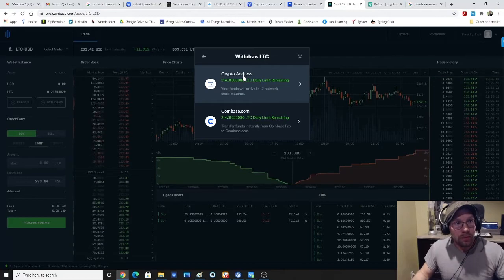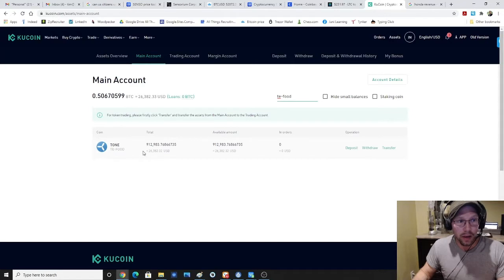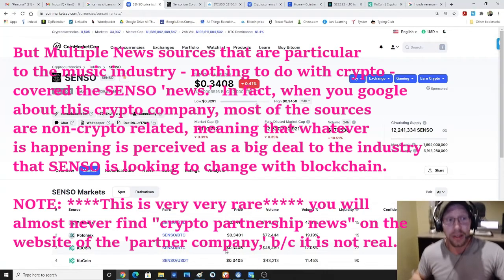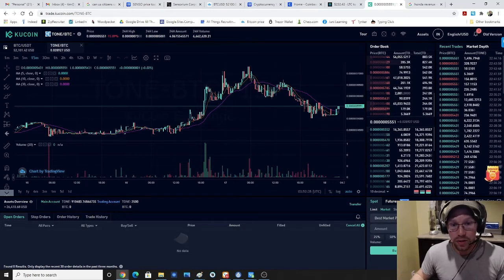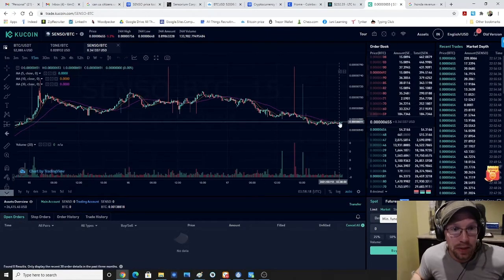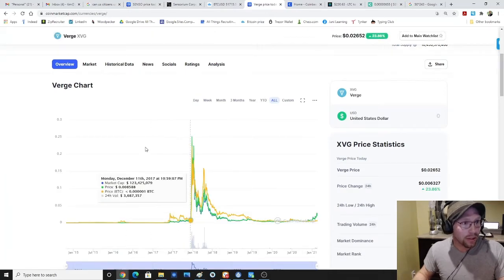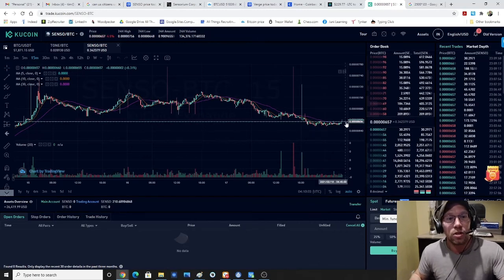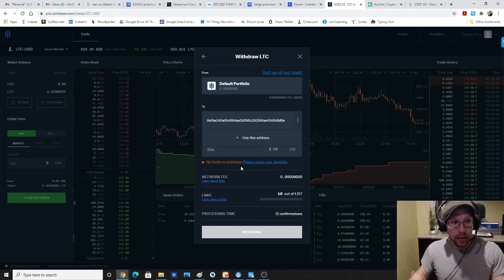How to buy crypto Part III: Bitcoin, Ethereum, Litecoin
This video does not provide any financial advice.

Micro​ Caps
Small​ Caps
Technical​Analysis
Technical analysis